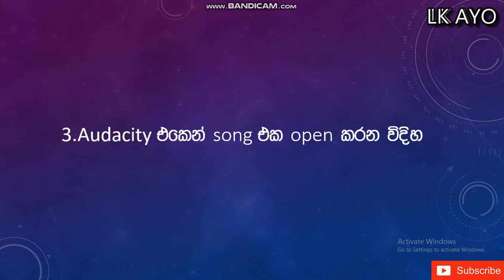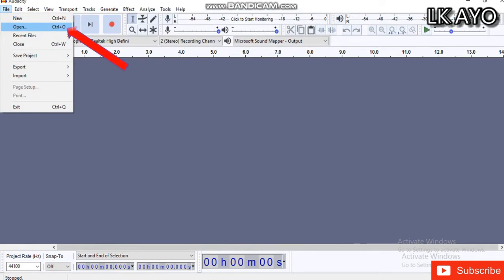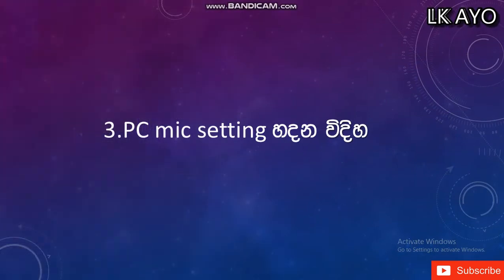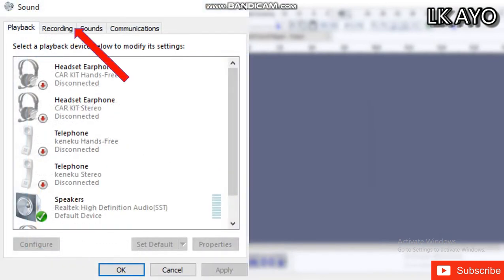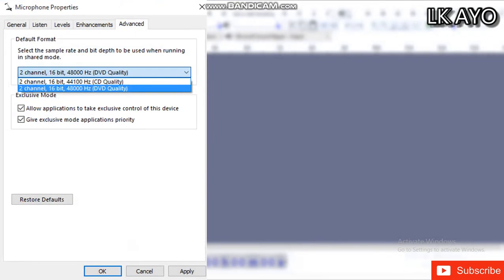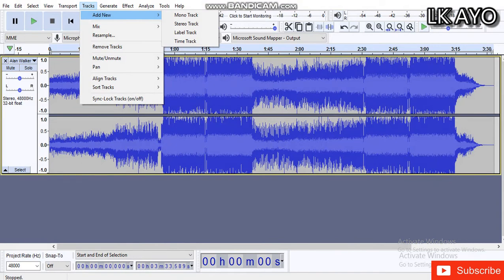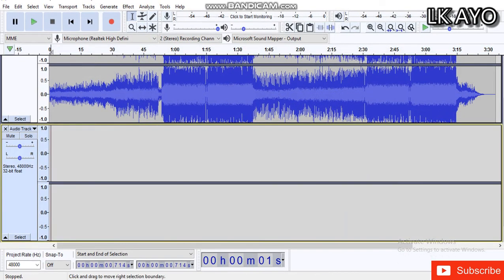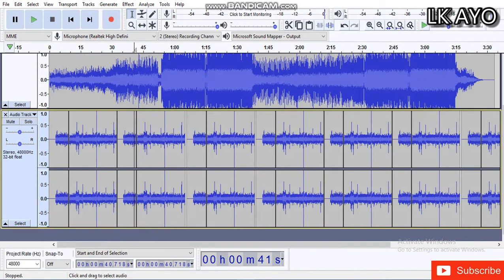how to record song in audacity sinhala | part 1 (LK AYO)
Learn How to edit audio in sinhala audacity is a free software that helps us to edit our audio easily..so in this video we are talking about How to edit audio in sinhala